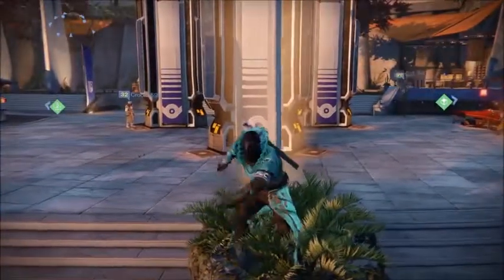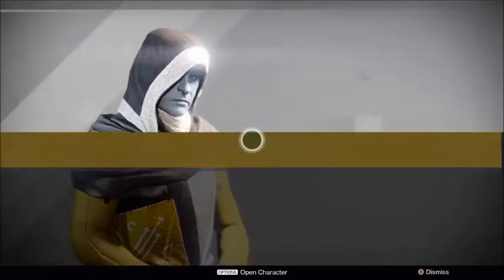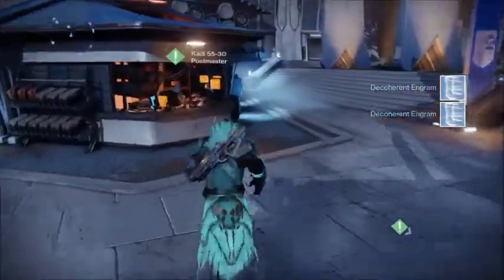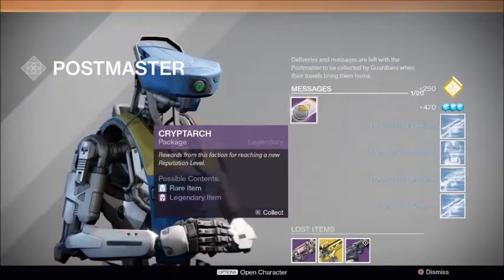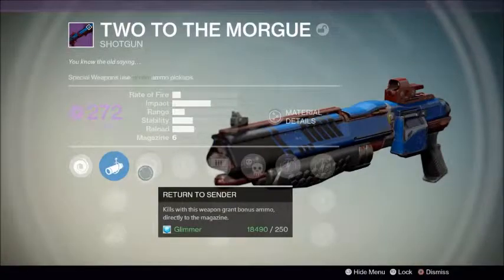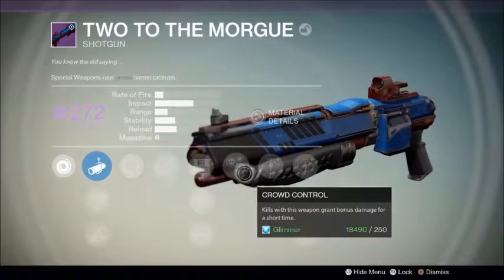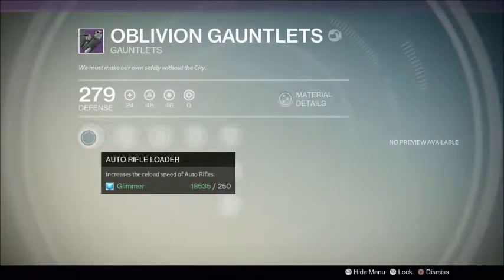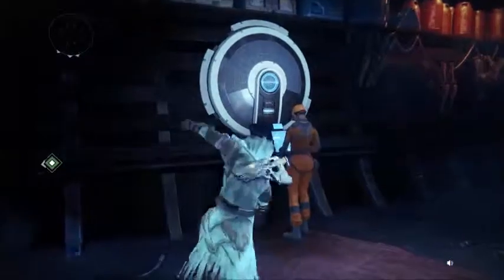Destiny- 100+ Rare Engram & Packages Opening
The opening of a 100+ blue rare engram and 3 cryptarch packages. I got a few legendary item out of it.